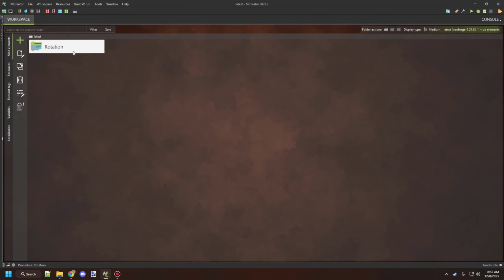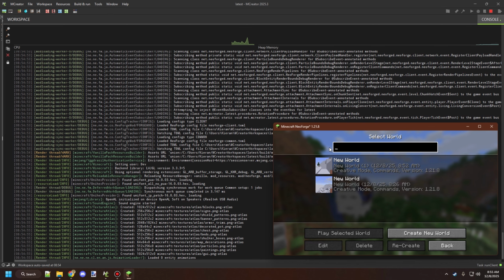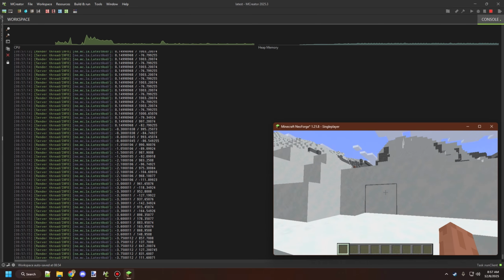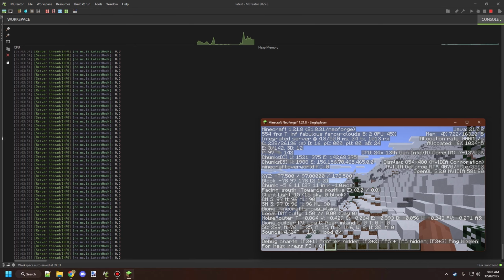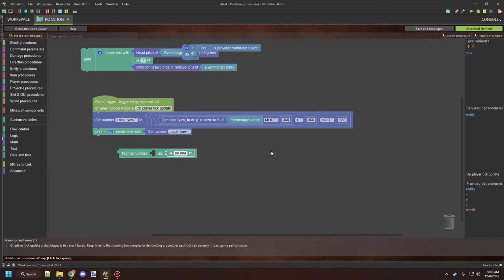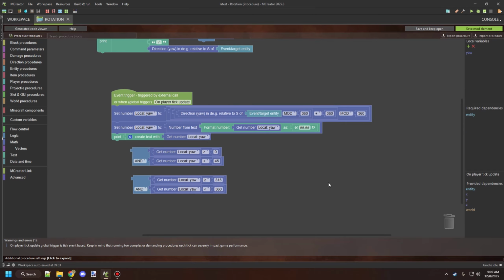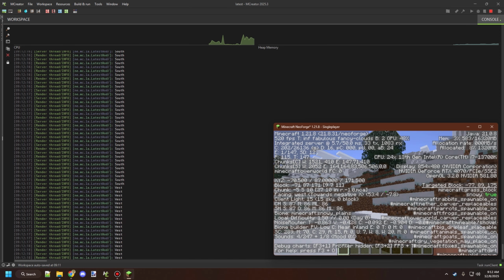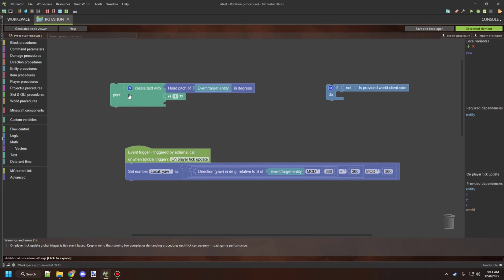#36 Yaw and Pitch | MCreator Procedure Series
In today’s MCreator Procedure Series tutorial, we took a deep dive into how the yaw and pitch blocks work. I explained how each block behaves under normal conditions, then demonstrated how to use math to synchronize yaw values between the client and server sides. After running several tests, we formatted the yaw value to two decimal points for better precision, then converted it back to a number for angle testing.

Here’s a quick summary of yaw rotation values after synchronization:

- 0° – South
- 45° – South-West
- 90° – West
- 135° – North-West
- 180° – North
- 225° – North-East
- 270° – East
- 315° – South-East

The full rotation range is 0–359.99°. Remember, when handling yaw wrap-around, check if yaw less than 360 to correctly handle the transition between 360° and 0°.

If your looking for a place to hang out with fellow MCreator members, I have discord server where people can share there mods, stay up to date with Official MCreator posts and get help from the community. I also post some of my own projects there both inside the MCreator area but also game projects and such too. We hope to see you there.

💠 BUILD INFORMATION
► MCreator: 2025.3
► NeoForge: 1.21.8

📌 CHAPTERS
0:00 – Tutorial Intro
0:58 – Printing The Blocks
1:59 – What To Expect
4:29 – Syncing Yaw Using Math
5:33 – Checking The Math
7:34 – Testing For Angles
11:37 – Final In-game Test
13:04 – Building The Math Fix
14:03 – Final Notes
14:14 – Watch Next!